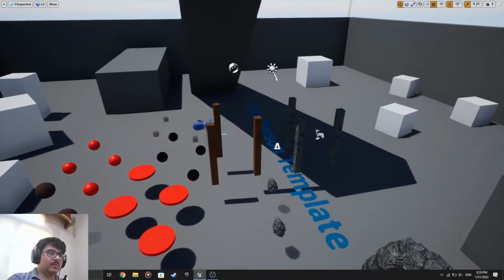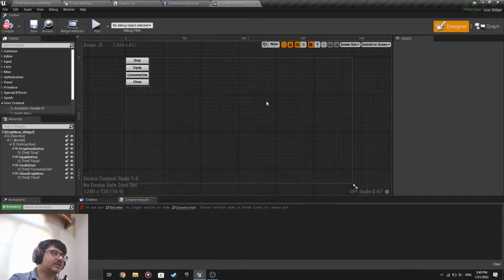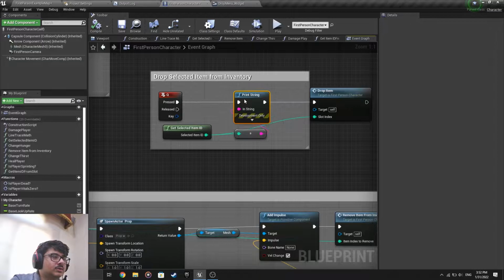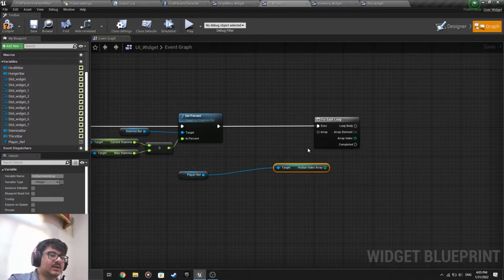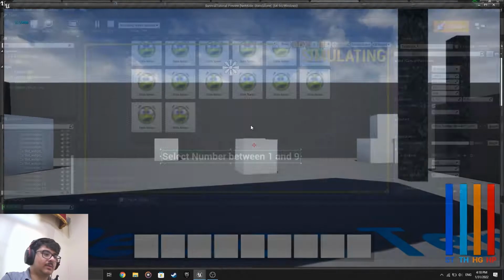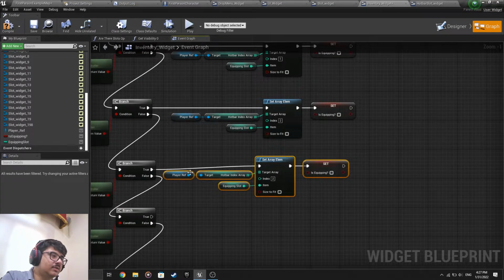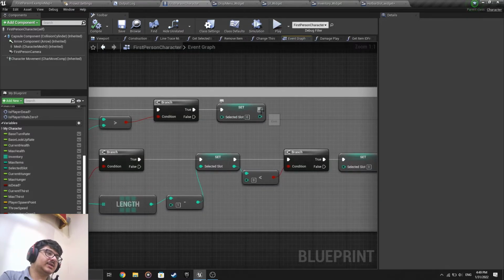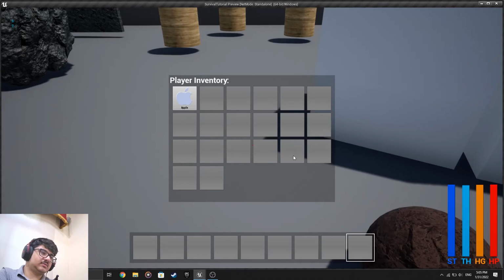Unreal Engine 4 Survival Game Tutorial Part 11 - Making the Player Hotbar!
This is a tutorial series on how to make a basic survival game. In this episode, we will be working on making the player Hotbar.